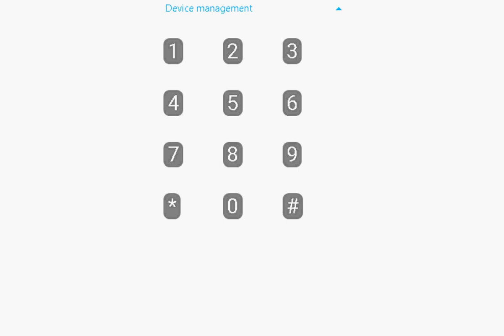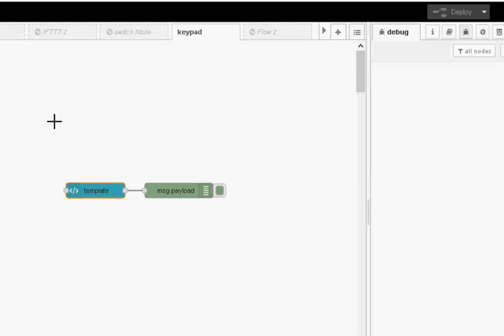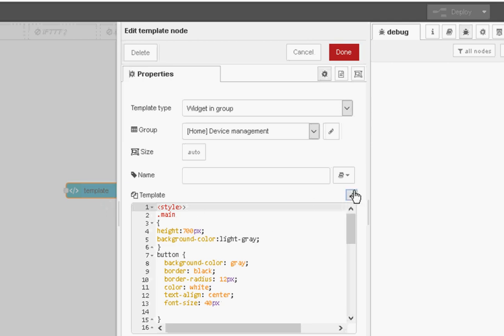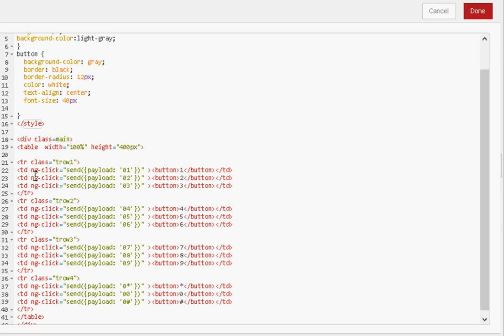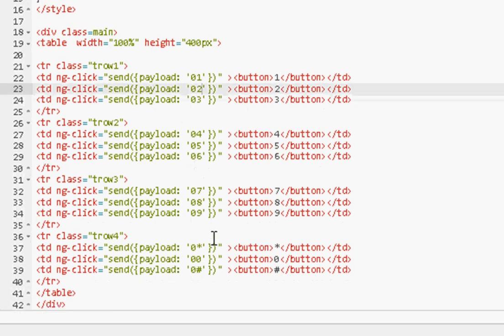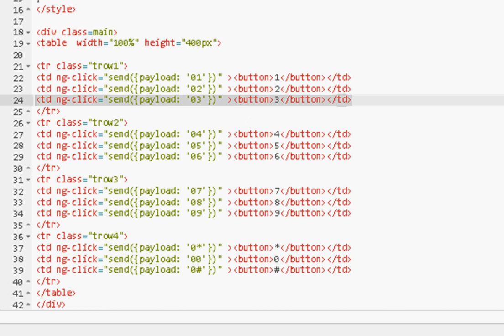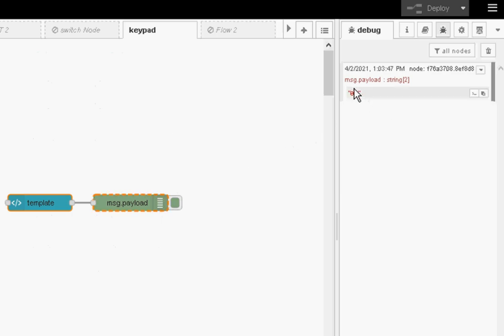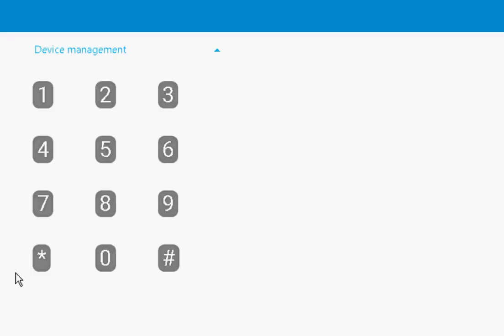Simple Keypad for Node-Red Flows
In this quick video tutorial we will create a simple keypad for use in node-red flows using the template ui node.

If someone does come across a node-red node that does this please let me know.

Using The Node-Red Template UI Node or Widget